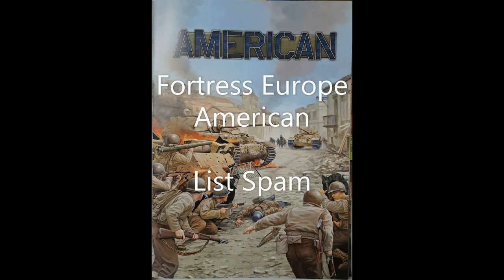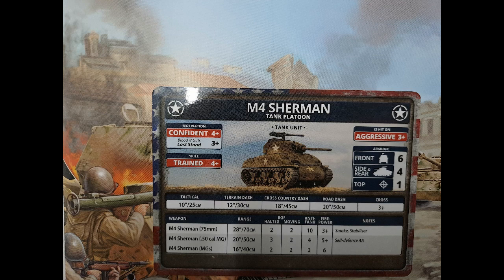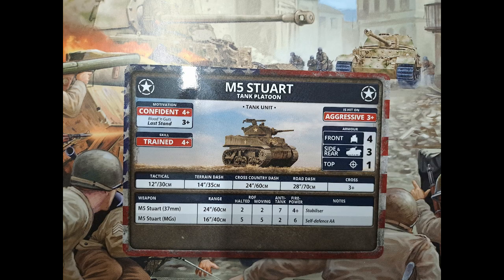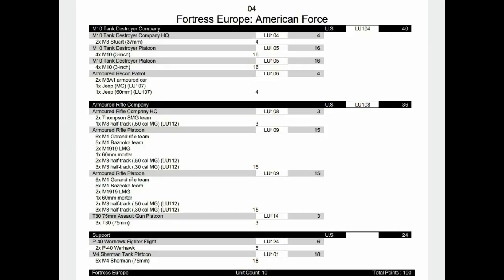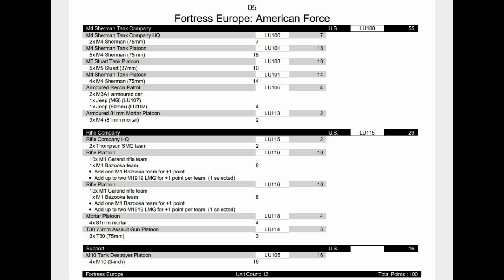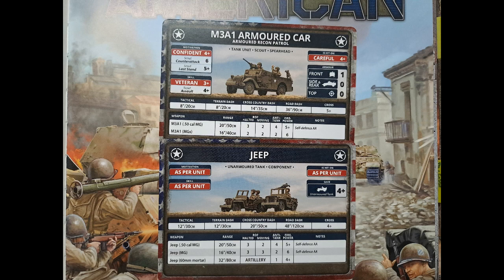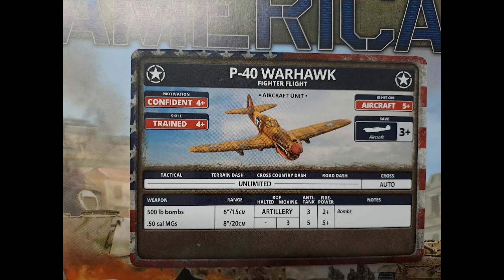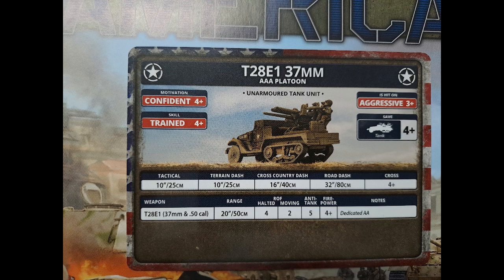Flames of War: Fortress Europe American List Spam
Welcome back to another list build for flames of war. This time as you can see it is Fortress Europe American which is a stop gap between mid and late war periods, but essentially is classed as late war. To make this video more fun i am building my lists using only this book.